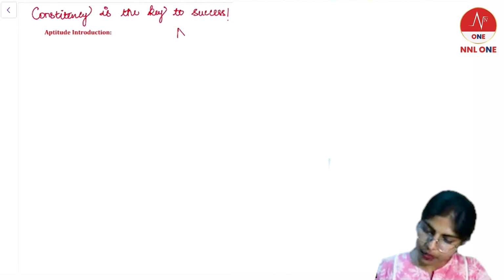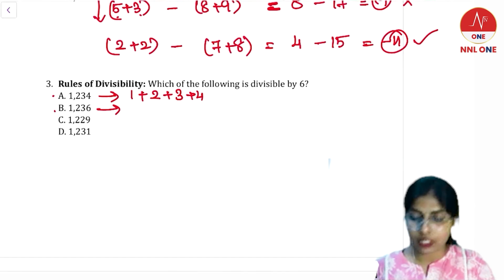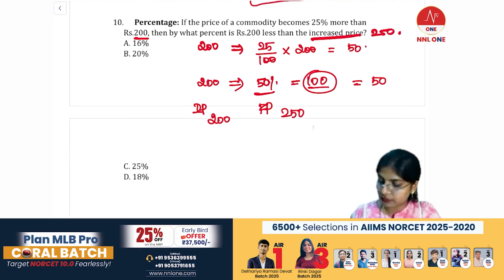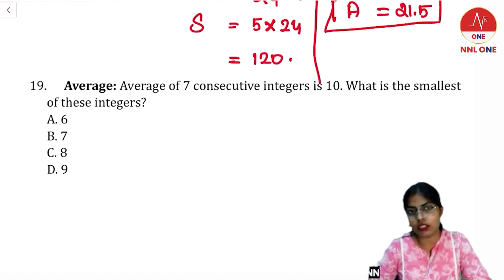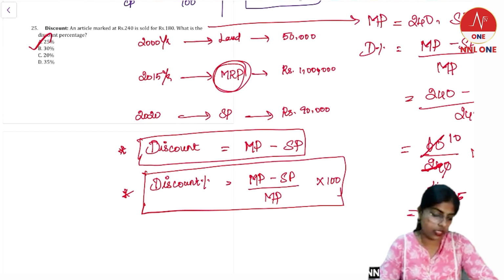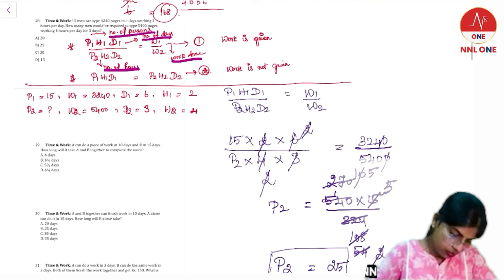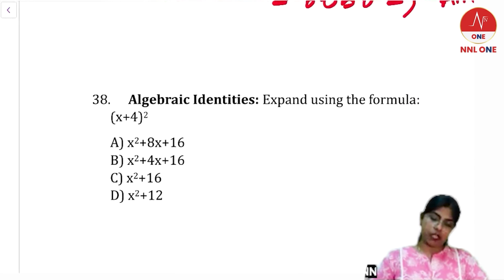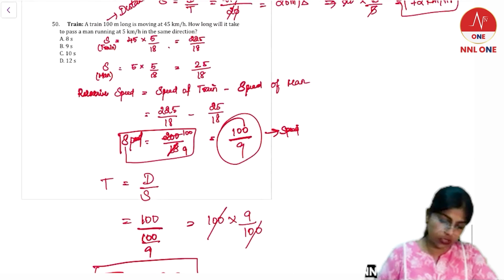Fastrack NORCET 9.0 | Aptitude & Reasoning by Ms Sneka Balan | NNL ONE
Master Aptitude & Reasoningwith our Fastrack Classes!
Cover crucial topics in a simplified, exam-focused way and sharpen your prep for NORCET 9.0.

✅ Rapid revision of must-know concepts
✅ Smart strategies for tricky questions
✅ Strengthen your Mental Health Nursing foundation

Learn faster, retain better, and stay exam-ready with expert guidance.